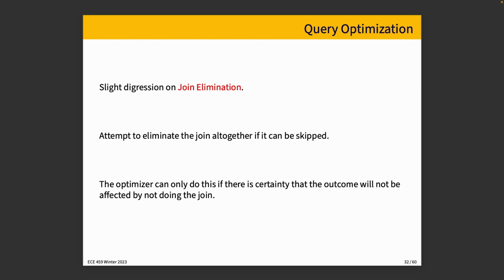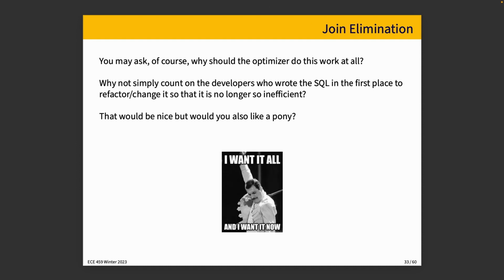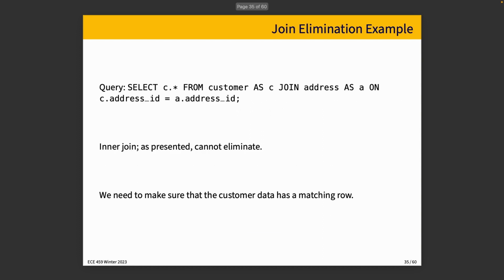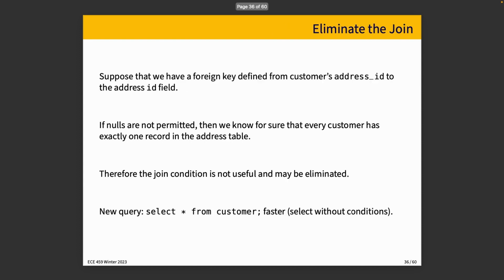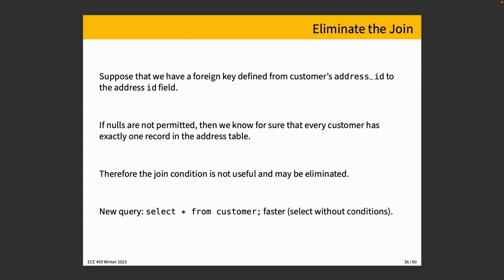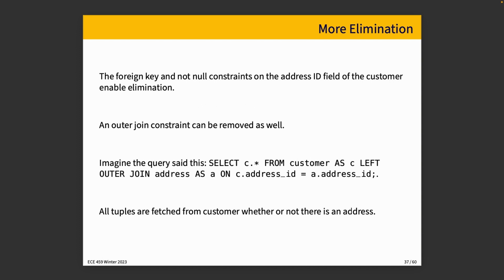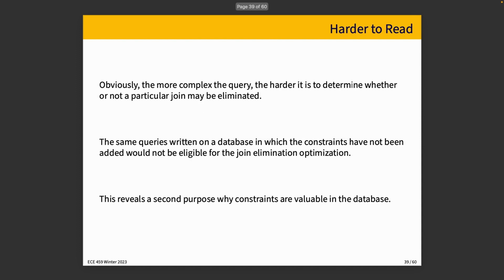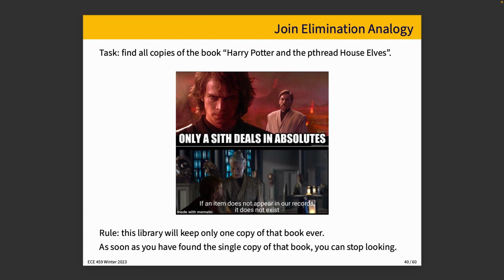ECE 459 Lecture 19: Join Elimination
A digression in the discussion about query optimization to show a specific example of how we can skip unnecessary work to do things faster!